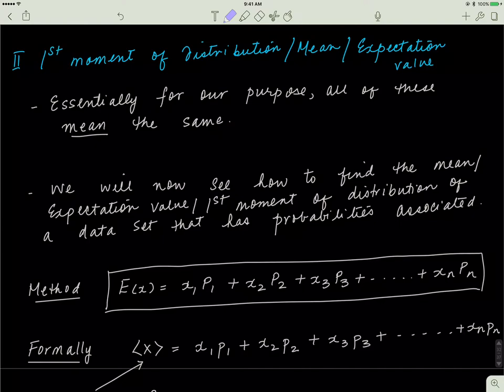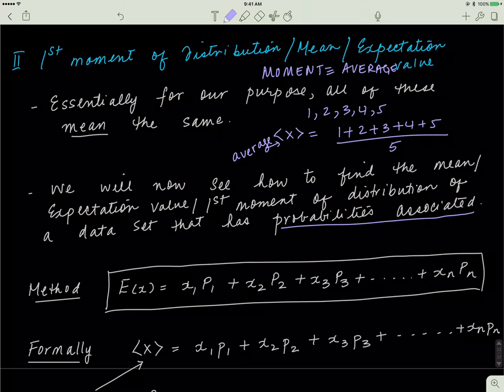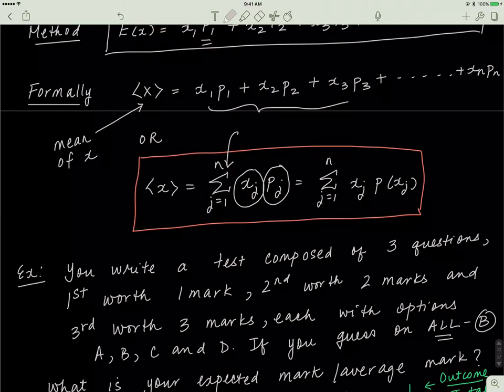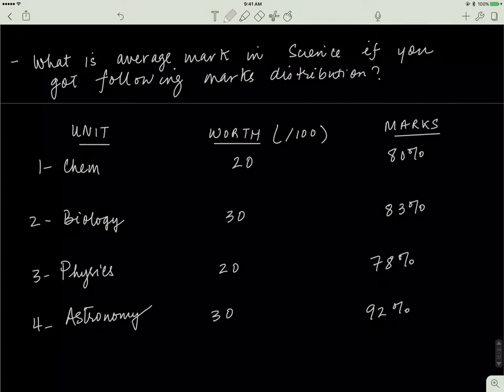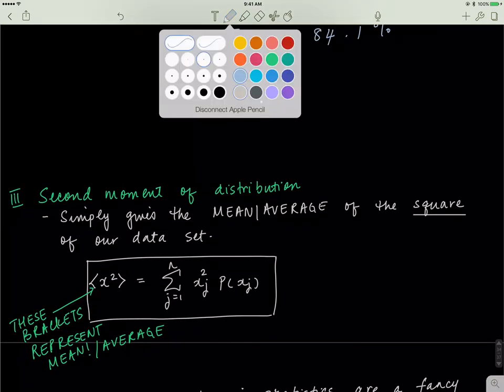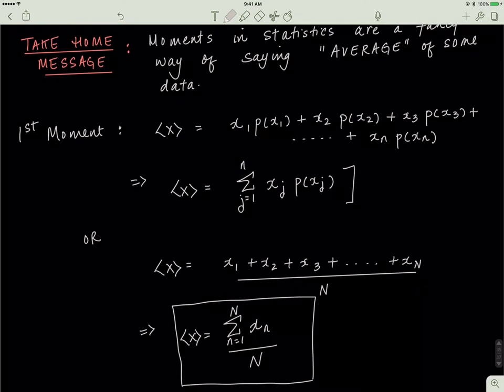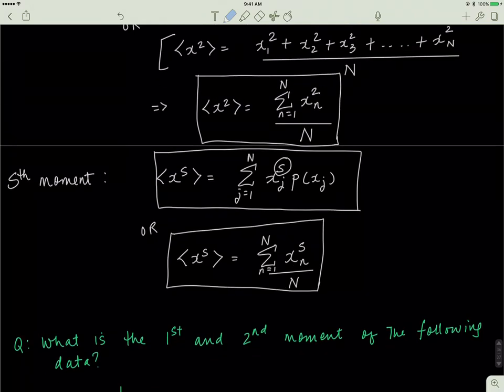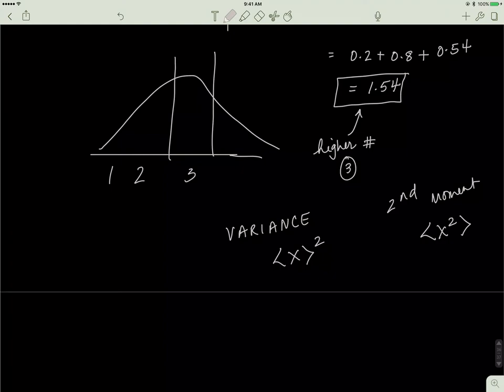Probability Part 2: First, Second and S moment of distribution of data- Mean and Expecation Values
We discuss expectation values/ average of data sets by introducing the concept of moment in Statistics. Additionally the first, second and S moment of distribution is discussed. A few examples are done to solidify these principles as well.